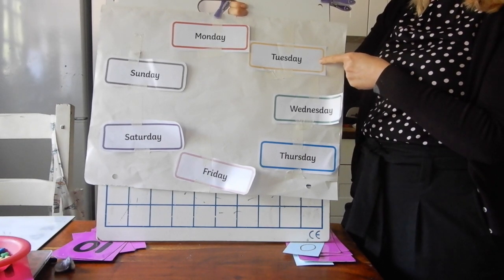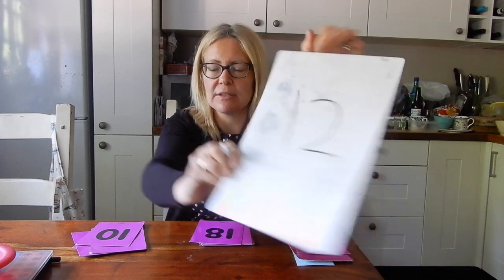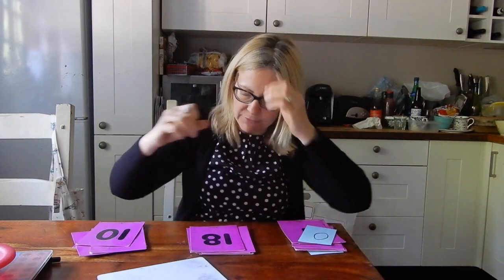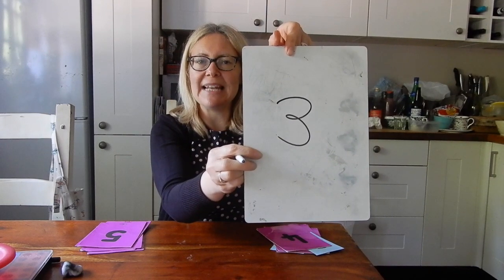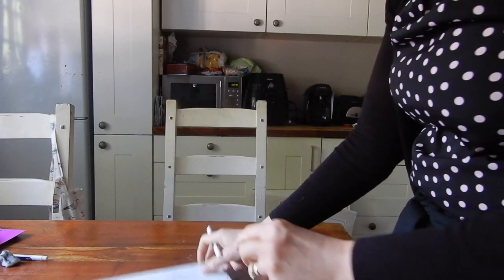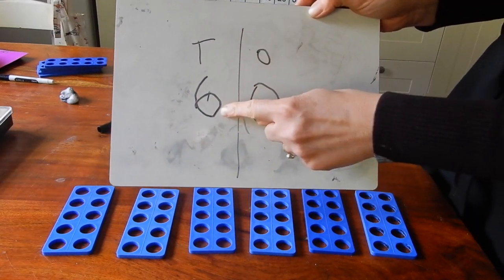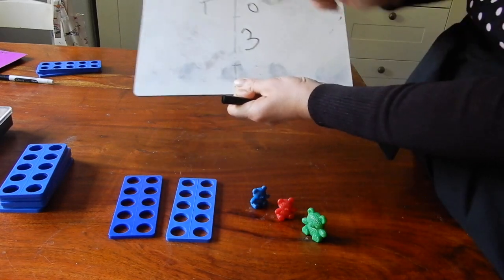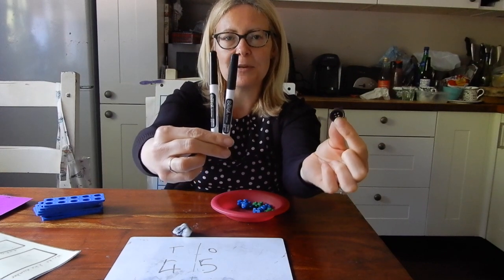Reception MATHS Day 19 - Learning At Home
Hello there, I'm Mrs Patnell. During the covid-19 school closures, I will be making phonics and maths lessons for reception age children week by week. I'm back again for more maths!